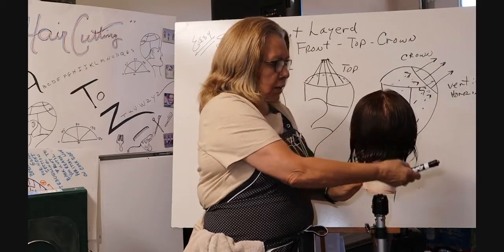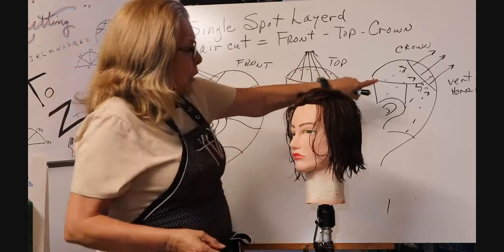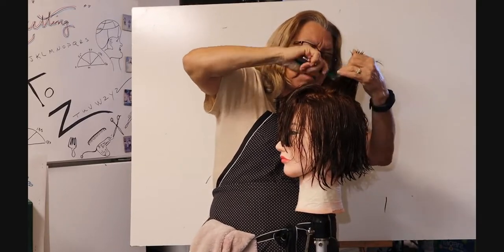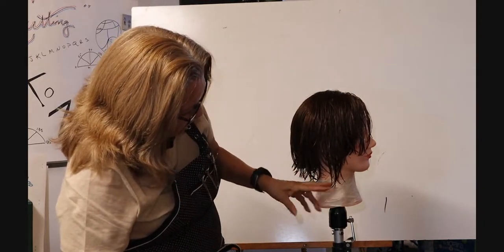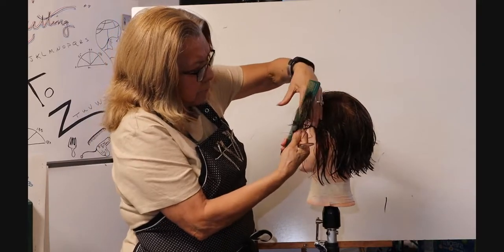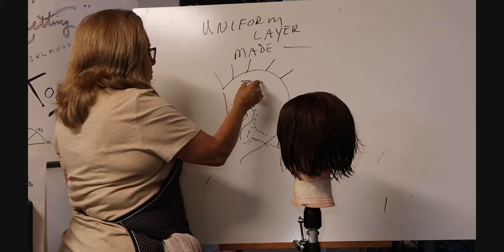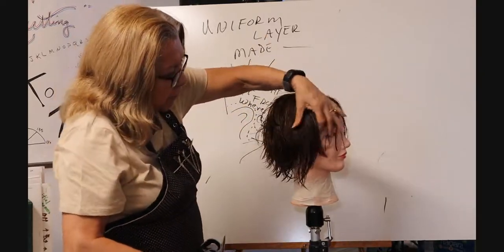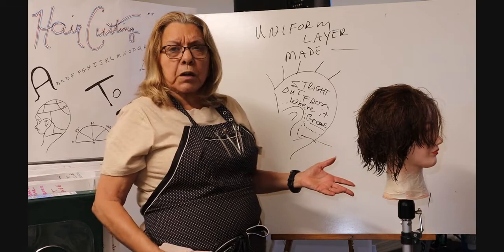Uniform Layer 90 Degree Haircut made easy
Tutorial on Uniform Layer 90 Degree Haircut made easy

(Also Review Spot Layered Haircut front-Top and Crown)